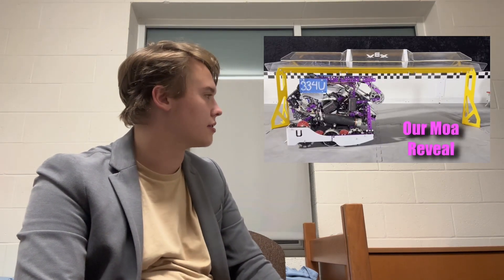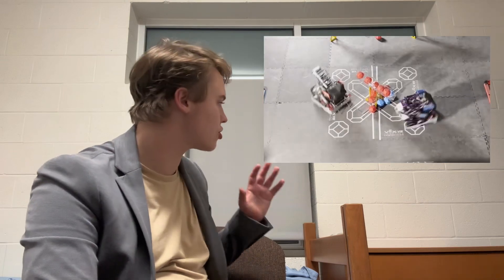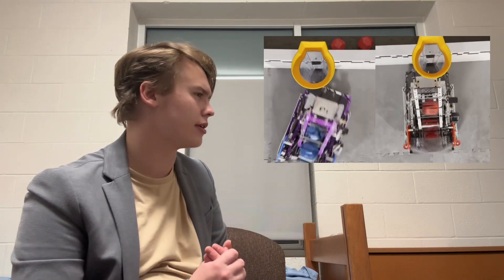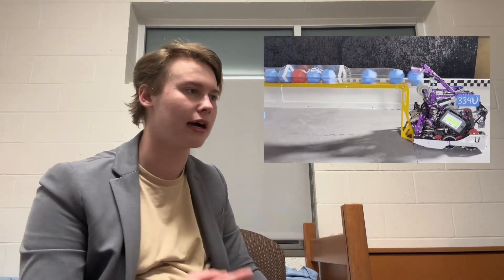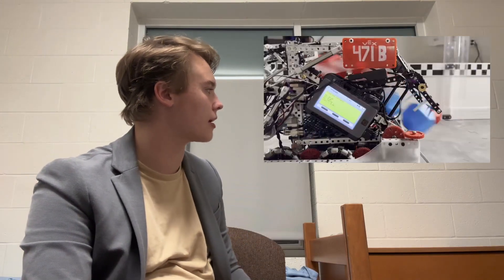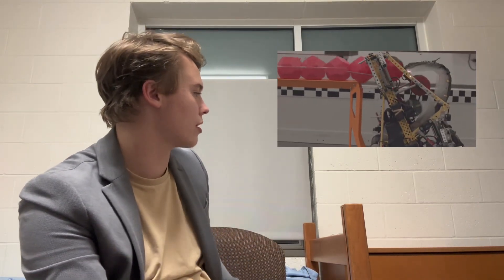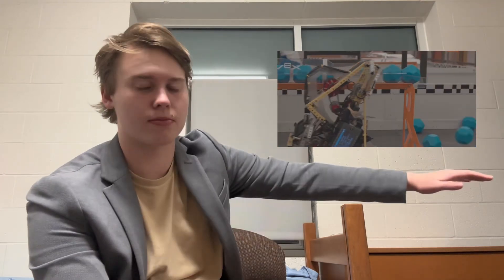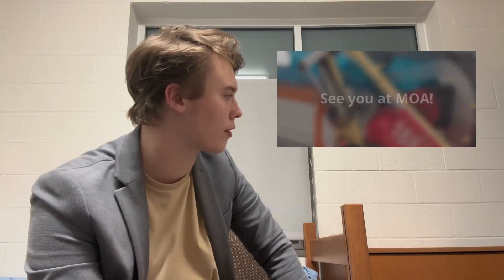CLEAN Bots!!! | Vex Weekly Ep 6